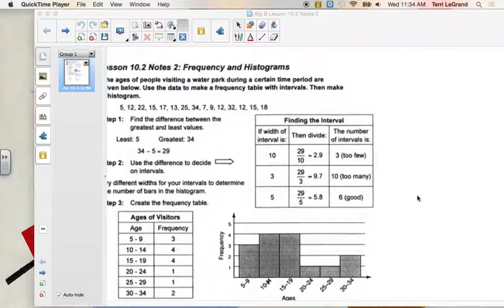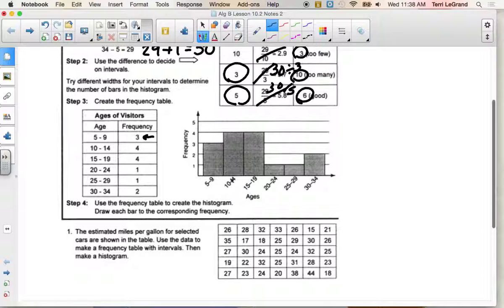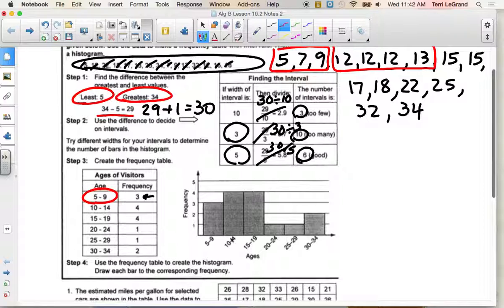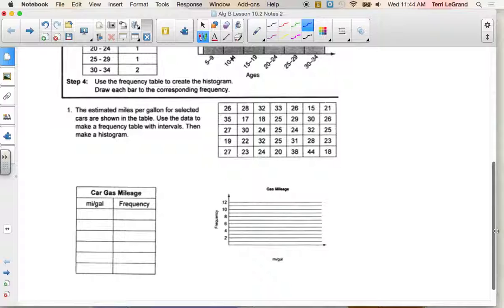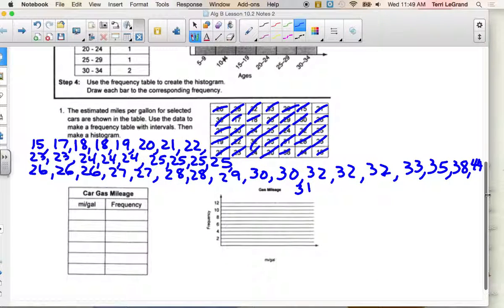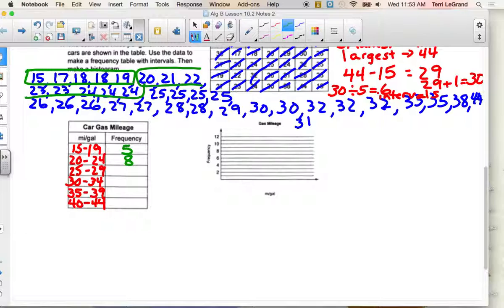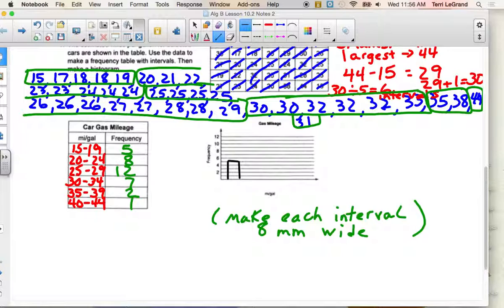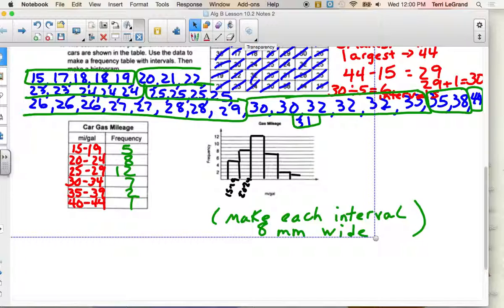Alg B Lesson 10.2 Notes 2 Recording